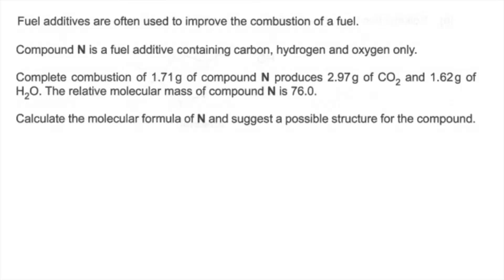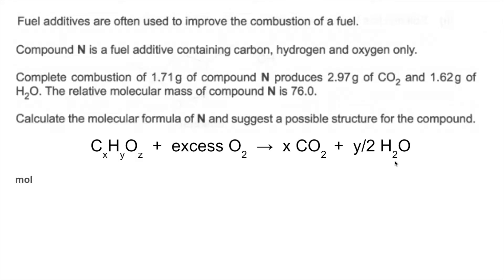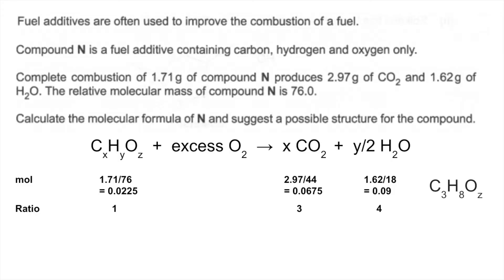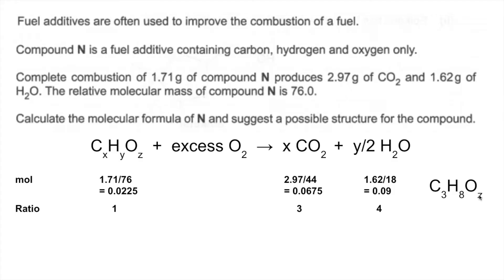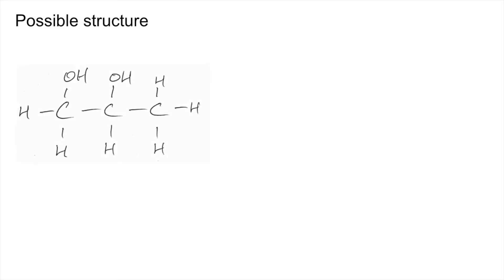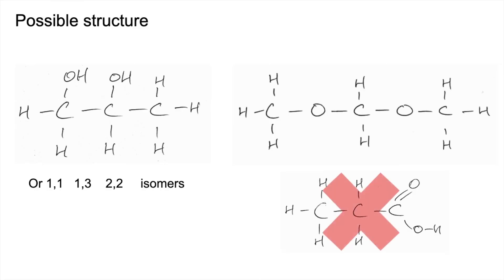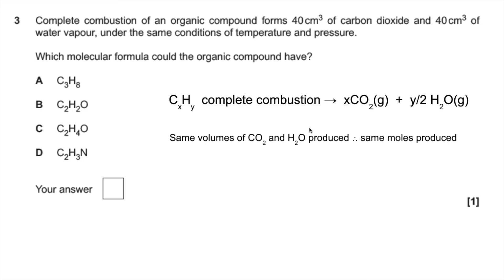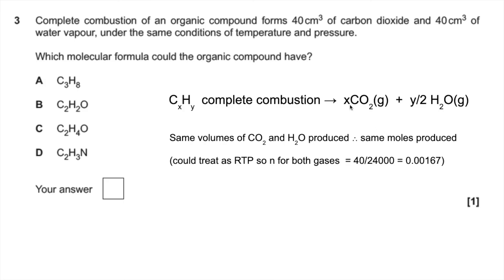Quick Revision - Combustion analysis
Now with an added MCQ at the end - should have included it in the original video